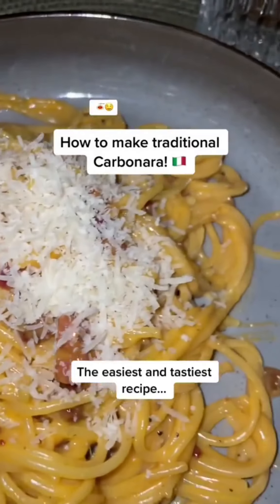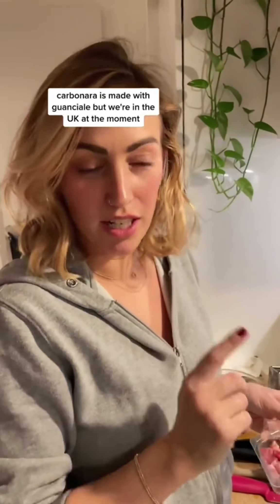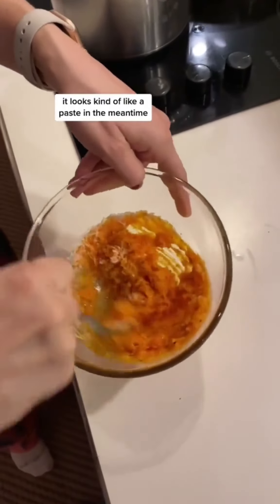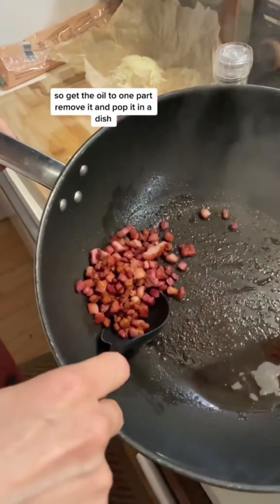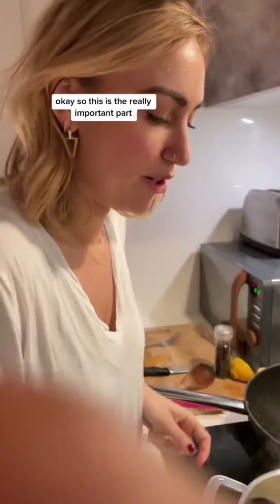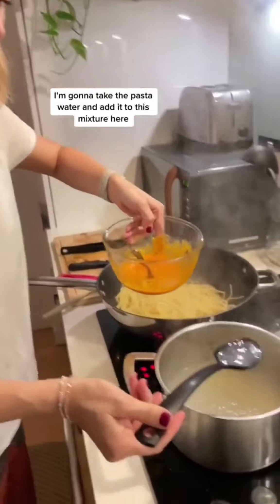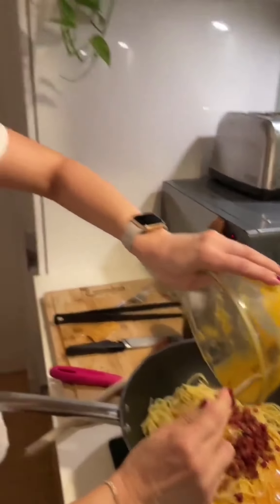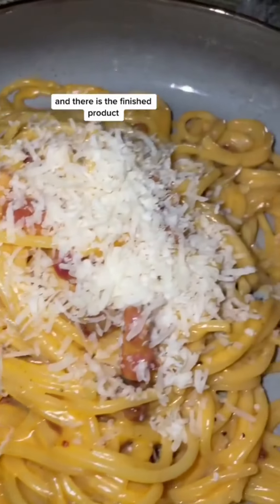How to make traditional (ish) carbonara, even when you don’t have access to all the necessary ingred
How to make traditional (ish) carbonara, even when you don’t have access to all the necessary ingredients 😅 I was in england here and couldn’t find guanciale, so I used pancetta instead. Also it should be Pecorino not parmesan, but again, if you can’t find the ingredients, parmesan is just as nice.